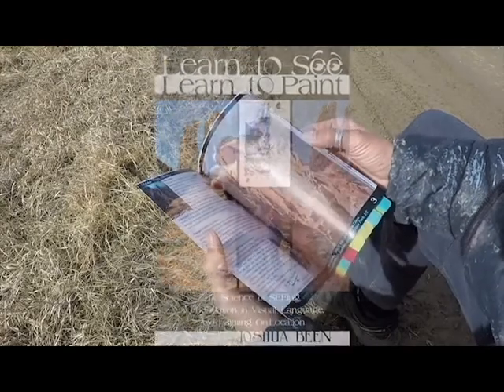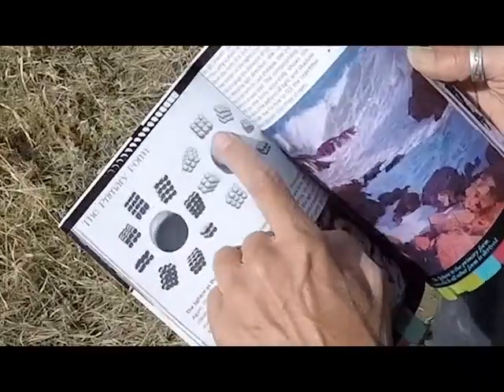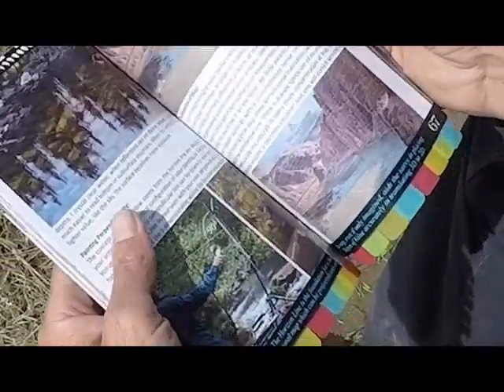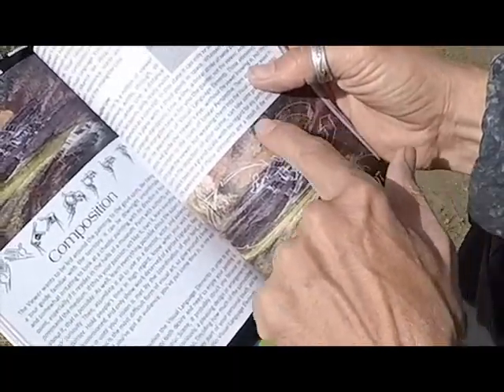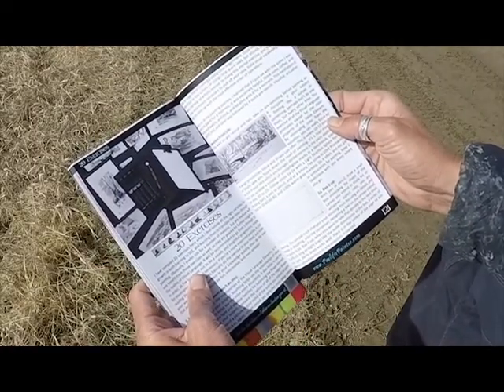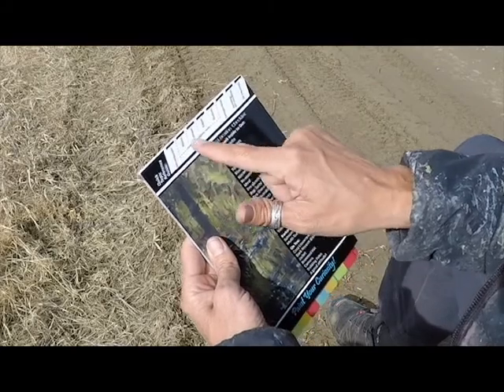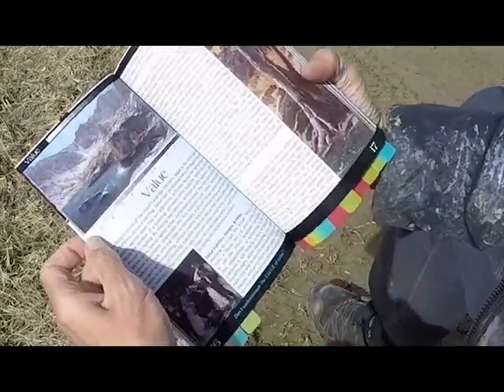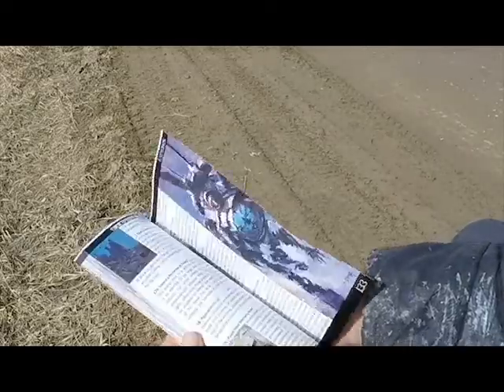A quick overview of the book, Learn to SEE Learn to PAINT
A comprehensive guide to what this book has to offer painters, or visual artists of any kind.